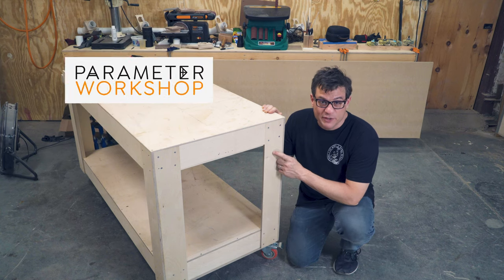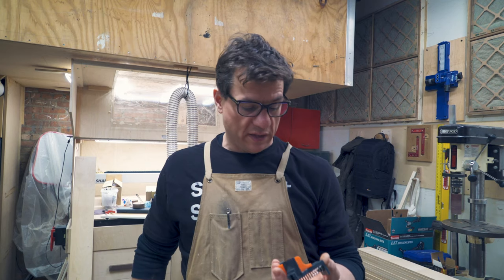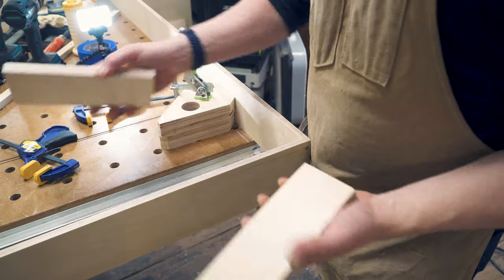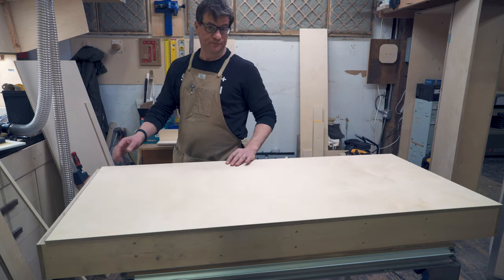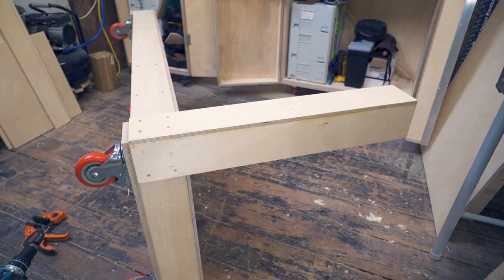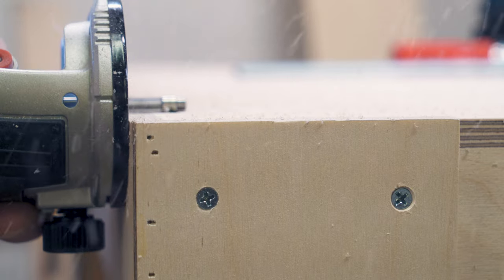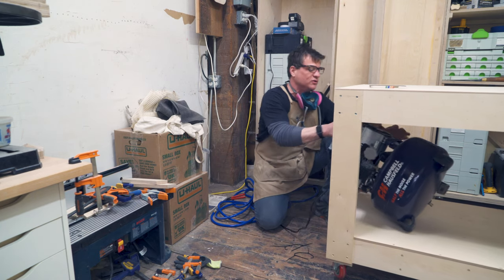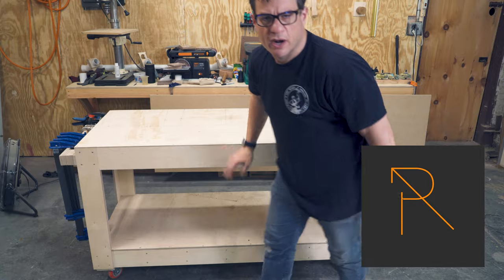Rolling Plywood Shop Cart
I built this table to solve my own shop issue - bench space.

This plywood work bench is a simple addition to any shop that is hard to live without. The ability to move projects around the shop as you work on them so they are closer to different machines is a serious time saver. The ability to store my air compressor underneath while keeping it mobile also adds versatility to my pneumatic tools.

I needed more space to set up projects, assemble, and work on larger pieces I was moving around the shop. If you watch my videos about the rolling shop cabinets I built you will see me struggling to manage the large boxes as I work on them. I was using a small folding table as my workbench and I simply out grew it.

This design is perfect for my shop because it can also be used as a dolly for any big moves I do. As I move into yet another shop, it has been instrumental in the ease of doing so.